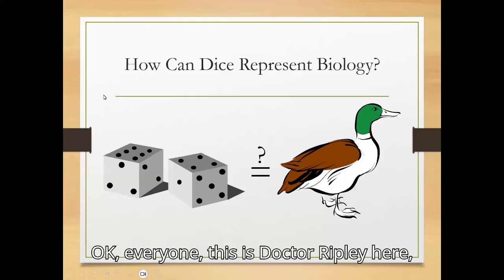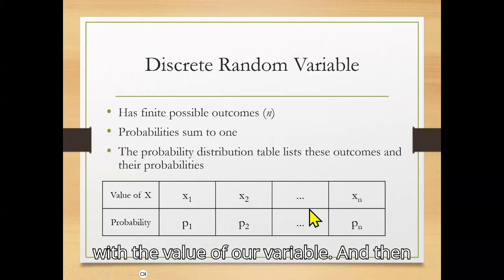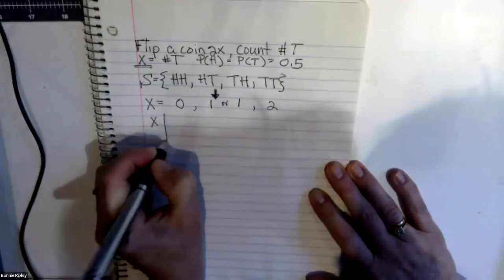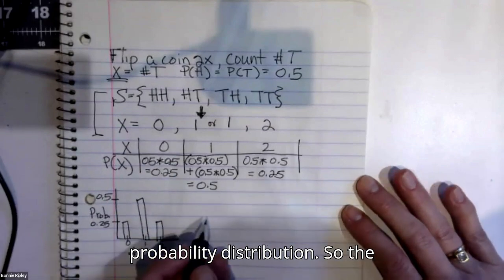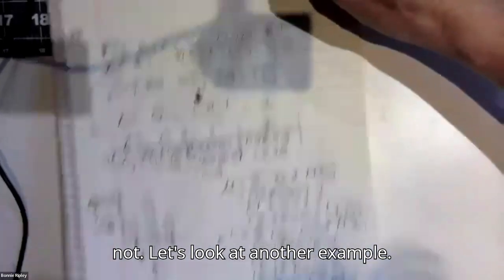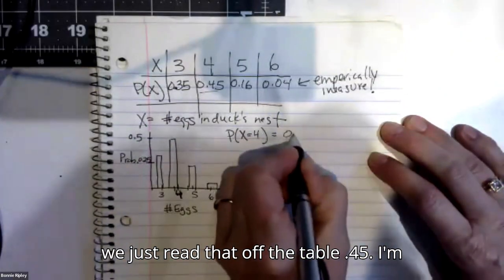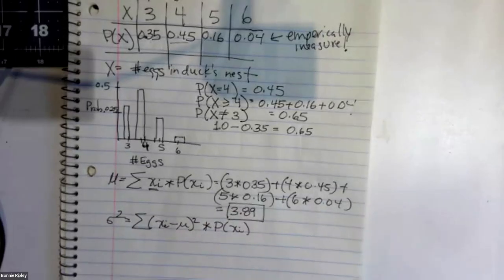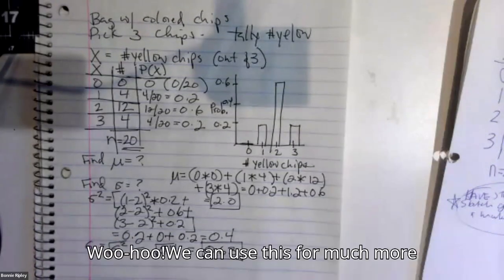Discrete Probability Distributions--Dice to Ducks?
Probability math is fun but how does it apply to biological applications? One way that we can transfer our knowledge from model random processes (coin flips, dice rolls) to biological processes is by defining a random variable that is the result of categorical outcomes.  In this video, Dr. Ripley explains the concept of a random variable, defines the probability distribution table, and demonstrates how to find the mean and standard deviation of discrete probability distributions by working several examples step-by-step.